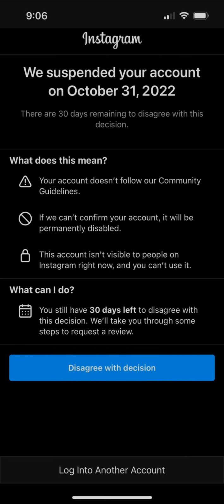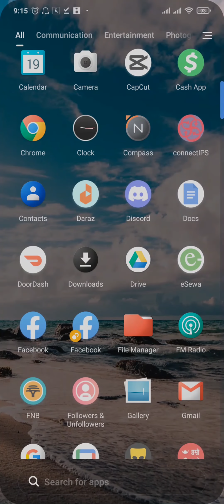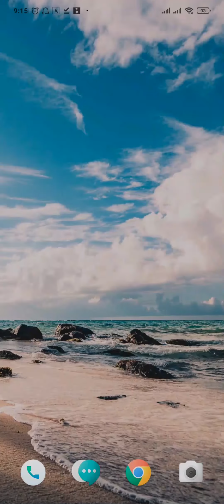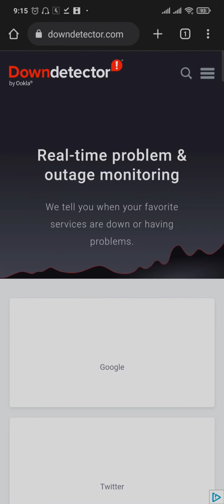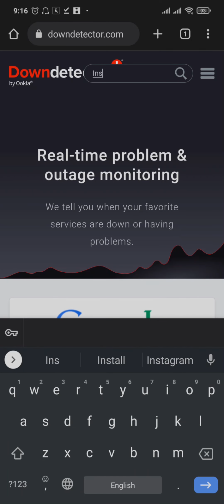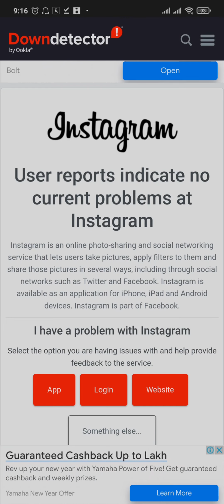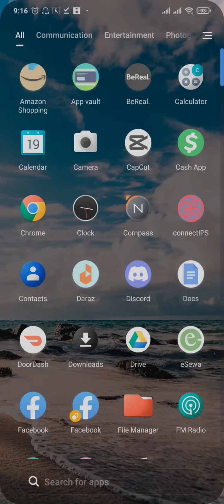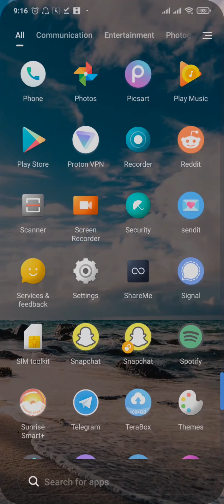How To Fix Suspended Instagram Account (Solution)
This video walks you through the step by step process of how to fix your suspended instagram account. Watch the video till the end and learn the steps in detail on how to fix instagram account was suspended iphone or android.